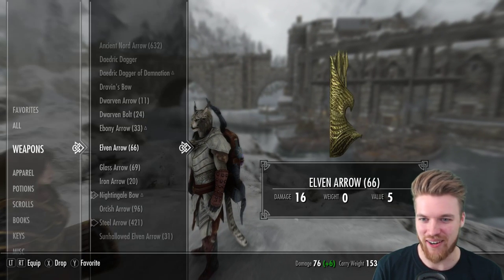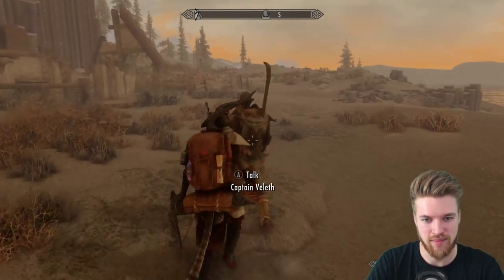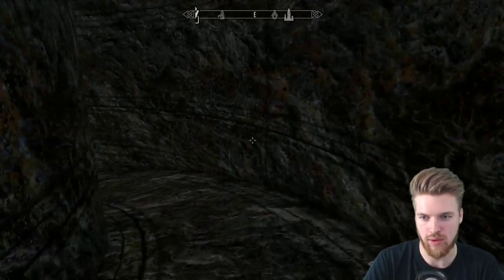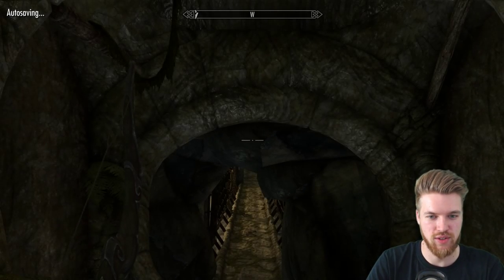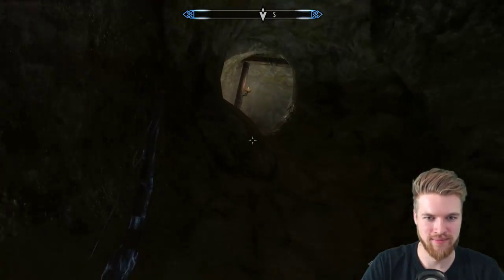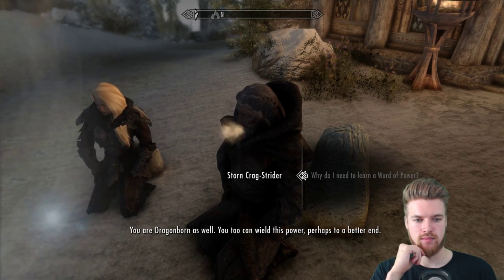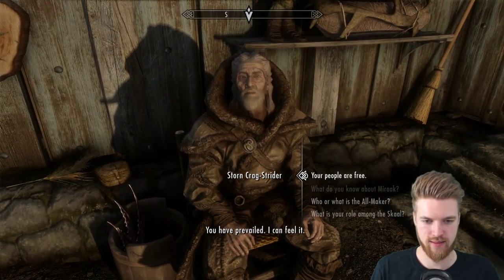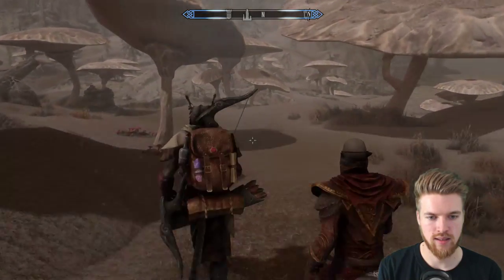Skyrim Dragonborn DLC - Walkthrough Part 1 - (Fully Modded)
Today in Skyrim we start Part 1 of the Dragonborn DLC in The Elder Scrolls V: Skyrim. Follow the walkthrough below:

► CREDITS: A Special Thanks to my Patron supporters:
Seven Fangs, LatorTazor, Raymond, Abdubari, Roderick